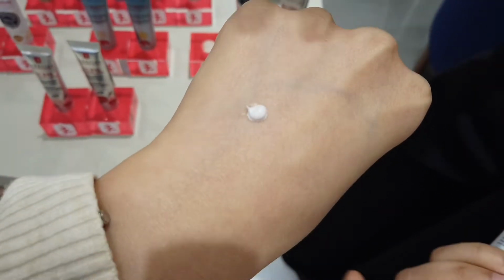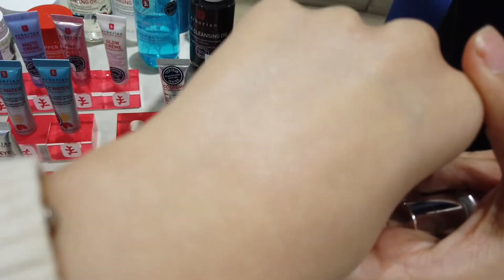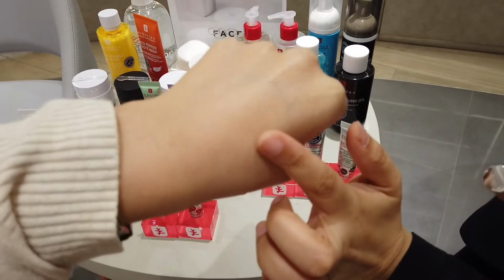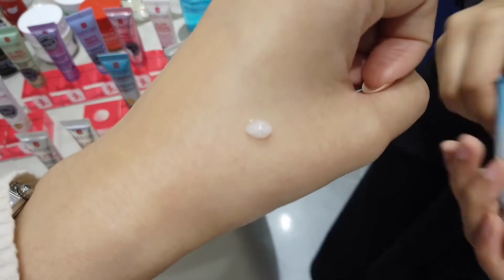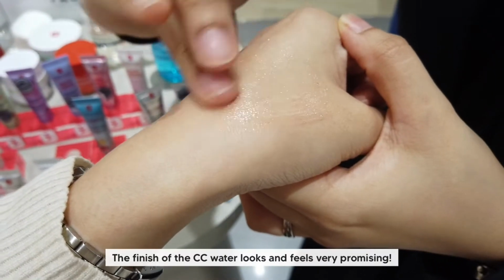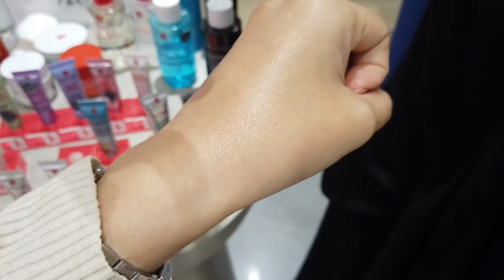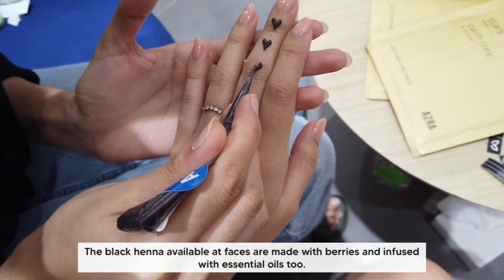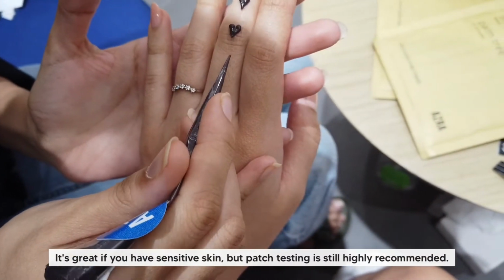Vlog. Living alone diaries. A healing week in my life.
Welcome to another living alone vlog. This week is the start of my healing journey and I'm so glad I have you guys with me. Attended a beauty PR event and indulged in some Baskin Robbins ice cream!